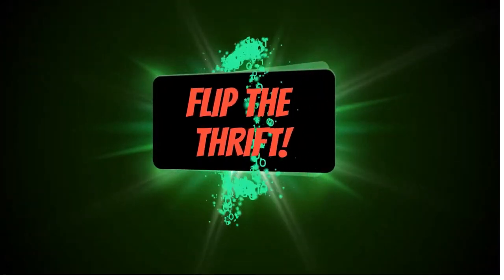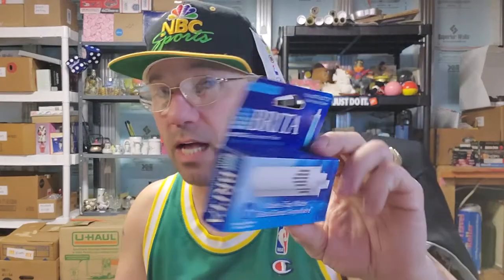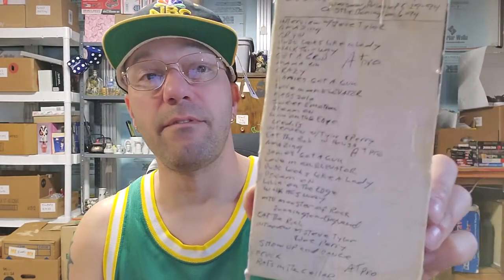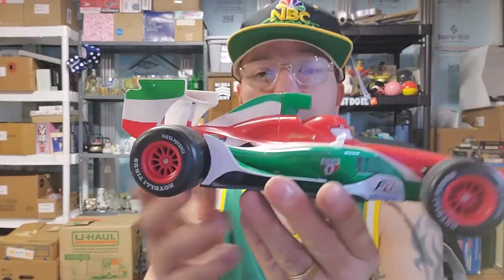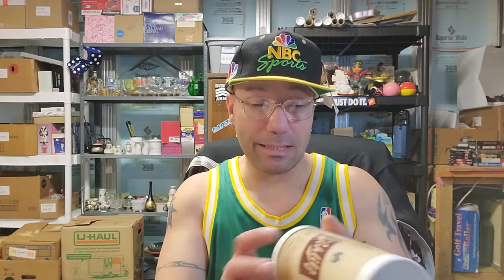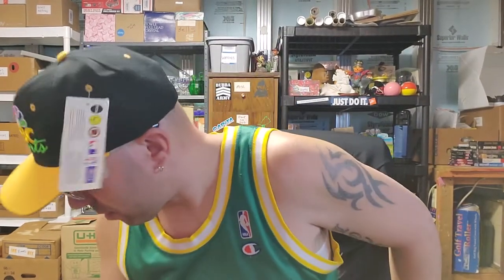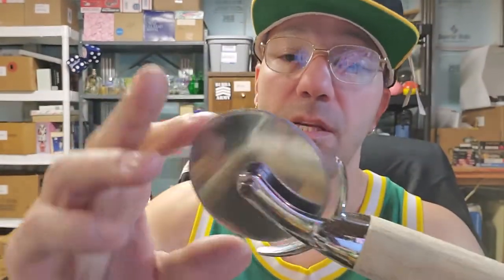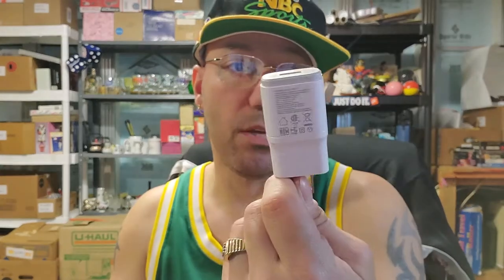GOODWILL BINS HAUL VIDEO LOTS OF MEDIA CD PC DVD TO SELL ON EBAY PART 2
GOODWILL BINS HAUL VIDEO LOTS OF MEDIA CD PC DVD TO SELL ON EBAY PART 2 estate sales, yardsales, salvationarmy, Ebay Store Twitter Poshmark Closet https:// Youtube Channel